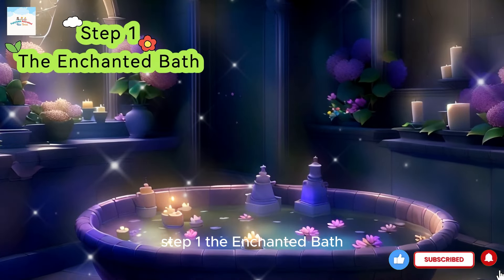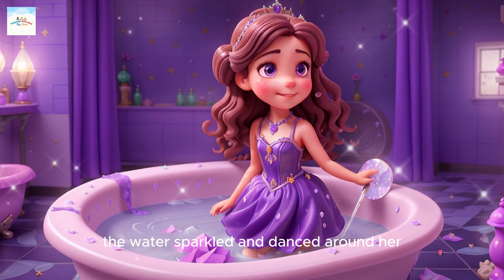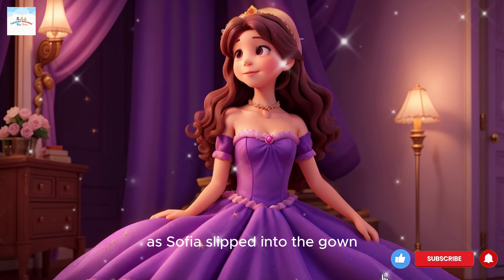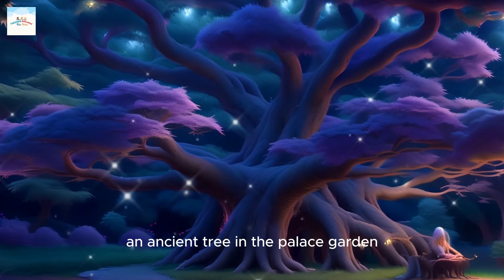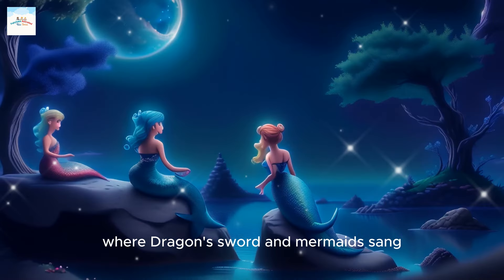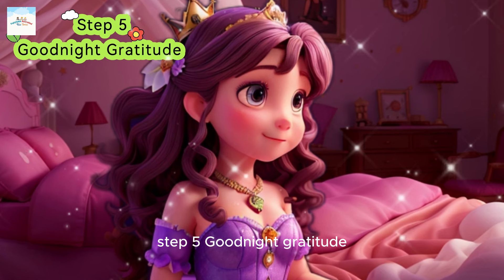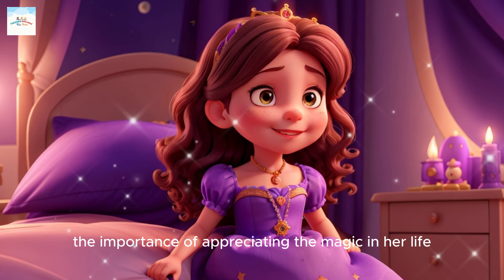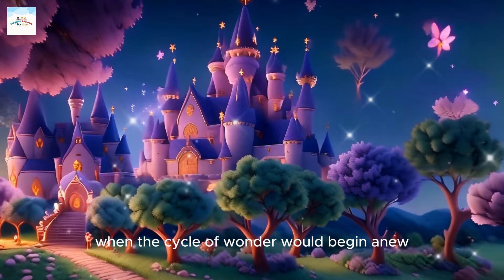This Princess Bedtime Routine is INCREDIBLE! 5 Steps of Sofia The First in | Bedtime Story for kids💖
This is episode 77 of Sofia the First: This Princess Bedtime Routine is INCREDIBLE! 5 Steps of Sofia The First in. I created this series for all kids who love to watch Sofia`s Life Adventures. You have to watch it every day for more interesting episodes.

This Princess Bedtime Routine is INCREDIBLE! 5 Steps of Sofia The First in | Bedtime Story for kids in English
This Princess Bedtime Routine is INCREDIBLE! 5 Steps of Sofia The First in | Bedtime Story for kids Full movie For Bedtime Sleep

Fairy tales Bedtime Stories   USA
 @FairytalesAnimated kids stories USA

This Princess Bedtime Routine is INCREDIBLE!

Solved Queries:-
sofia the First
bedtime Routine
chuchuTv
Disneyland
Disney junior
woafairytales
Fairytales Animated
enchanted bath
gown of dream
tale from the whispering oak
starlight serende
goodnight gratitude
sofia sleep time
Fairytales Animated kids stories
bedtime stories
kids
stories
disney channe
rapunzel
the little mermaid
123 go
anna
adventure
disney princess
storytime
fun time
Fun at bed
Storyteller
Magical
kingdom
royal castle
friendship
learning
animals
USA
India
educational
englishfairytales
kids video
kids learning
kids cartoon
sleeping beauty
00:00 Intro
00:20 Bedtime routine
00:32 Enchanted bath
01:00 Gown of dreams
01:26 Tales from the whispering Oak
01:55 Starlight serenade
02:25 Goodnight gratitude
03:03 sofia sleep
03:14The End